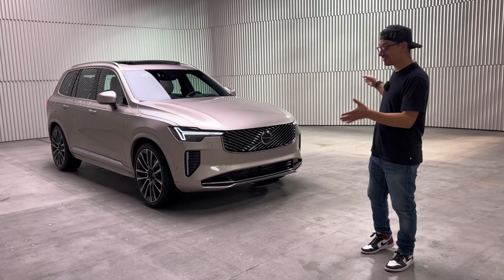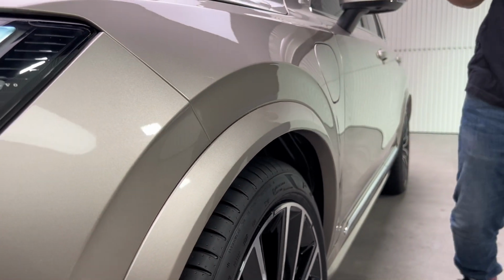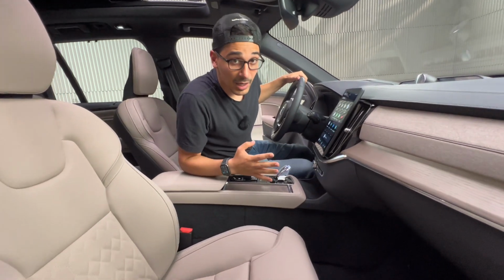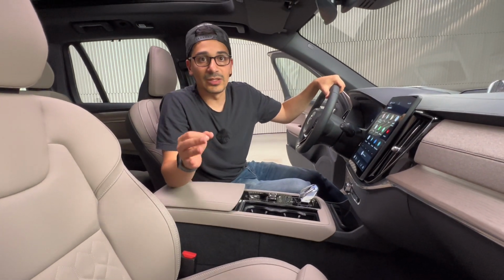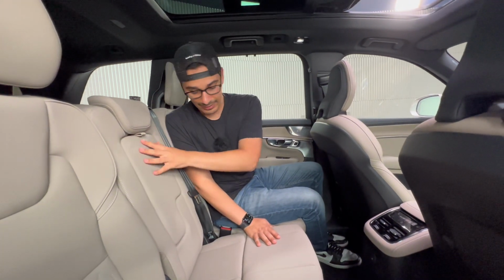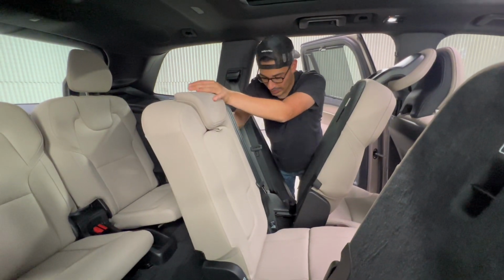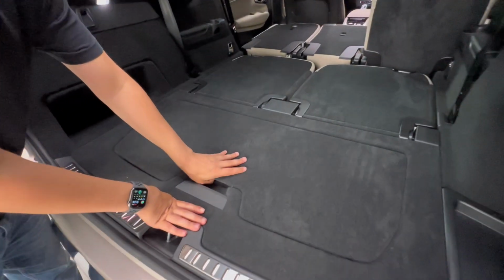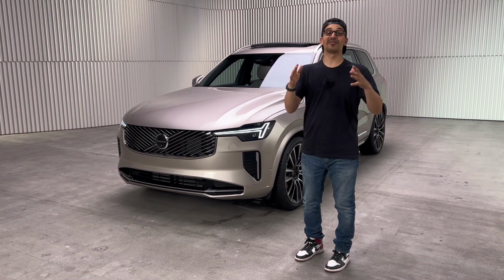2025 Volvo XC90 Walk Around | All the Major Changes Made